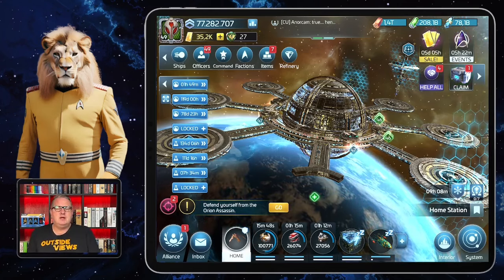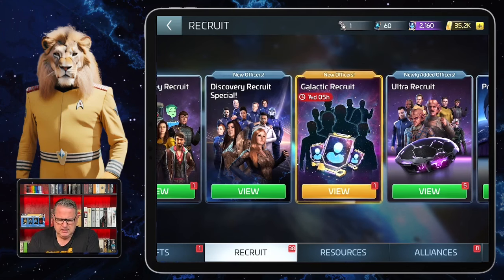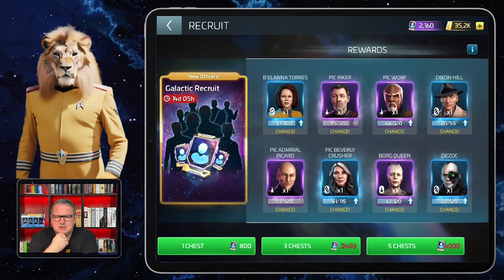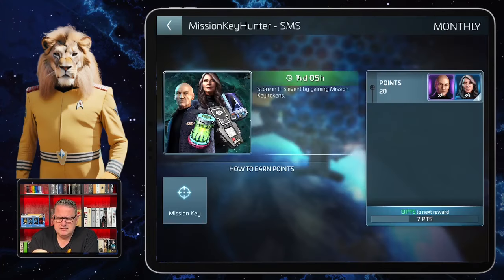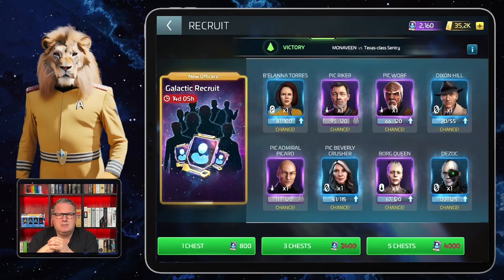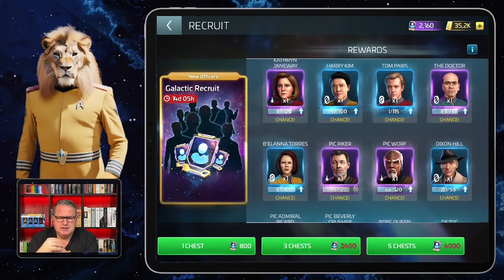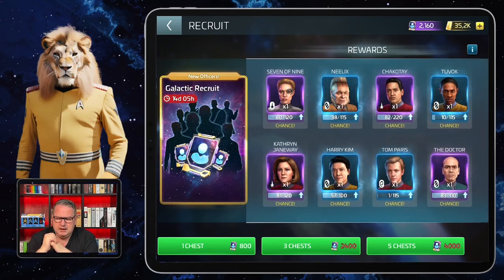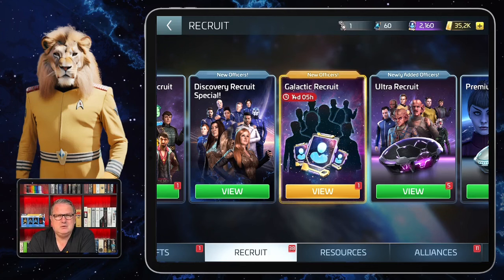NEW! Galactic Recruit | How to play Star Trek Fleet Command | Outside Views STFC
Scopely introduced a lot of interesting stuff. In this Video I introduce you to the NEW! Galactic Recruit.